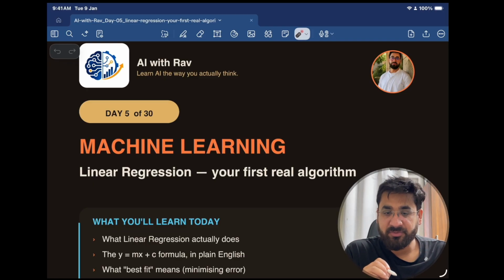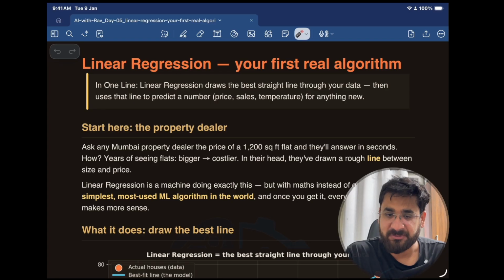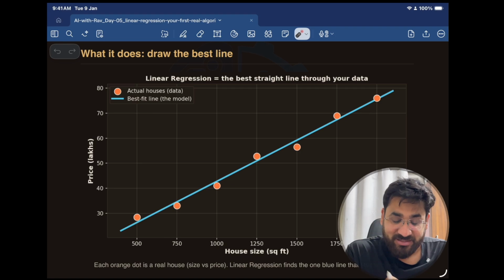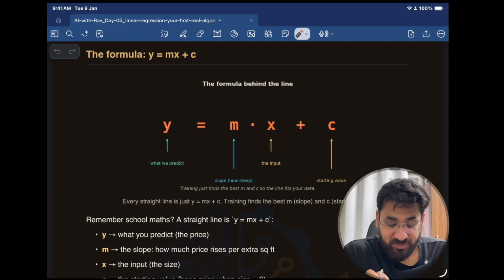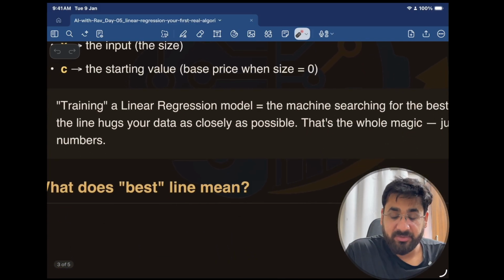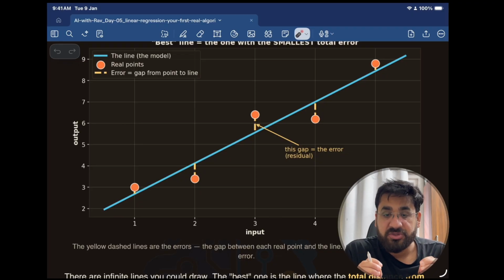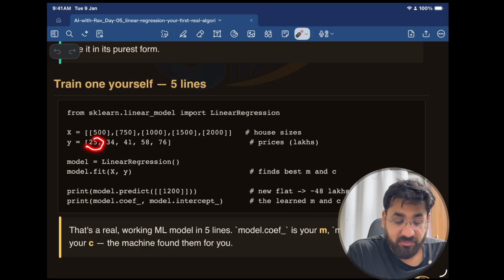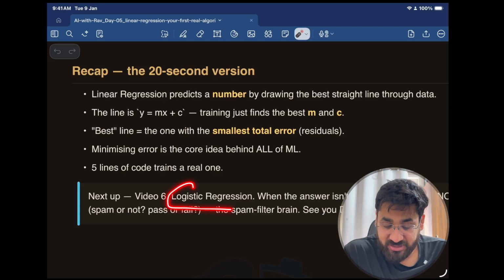Linear Regression Explained Simply | Your First Machine Learning Algorithm | Day 5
🚀 Day 5 of the 30 Days of Machine Learning Series is LIVE!

Today we're building our first real Machine Learning algorithm—Linear Regression.

This is one of the most important algorithms in Machine Learning and forms the foundation for many advanced AI techniques.

If you've ever wondered how companies predict:

🏠 House prices
📈 Sales revenue
🌡️ Temperature
📊 Stock trends
🚕 Taxi fares

...you're about to learn the core idea behind those predictions.

✅ How a Machine Learning model learns from data

✅ What is the Best Fit Line?

✅ Understanding Prediction

✅ Training vs Prediction

✅ Real-world applications of Linear Regression

You'll understand how Machine Learning predicts numerical values and why Linear Regression is the first algorithm every AI Engineer should master.

📂 Free Notes & Source Code

💬 Question of the Day:

Where do you think Linear Regression is used the most?

📈 Sales Forecasting

🚕 Ride Fare Prediction

🌡️ Weather Prediction